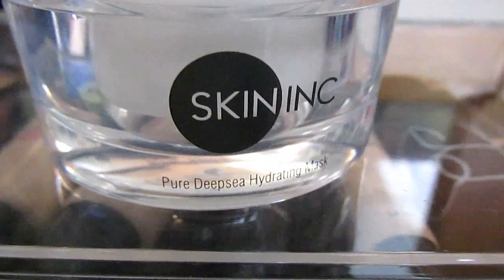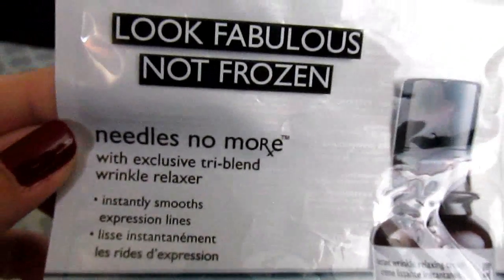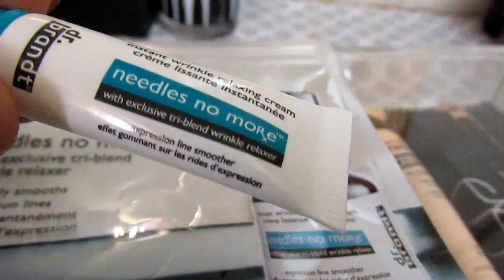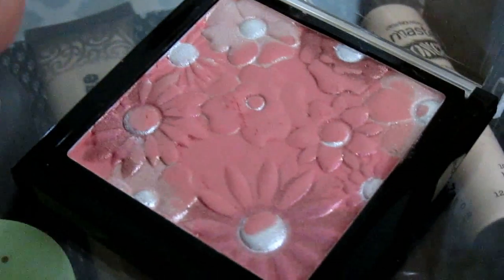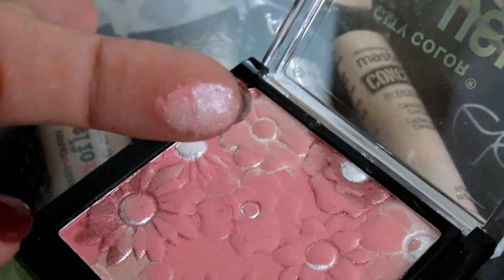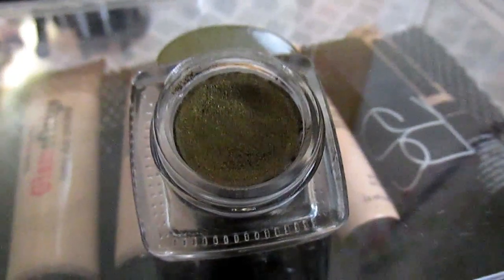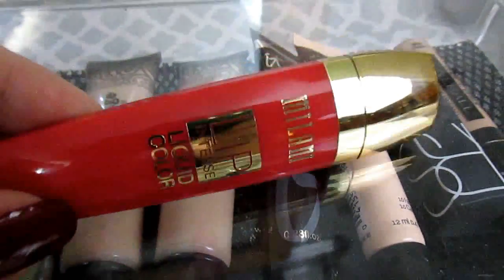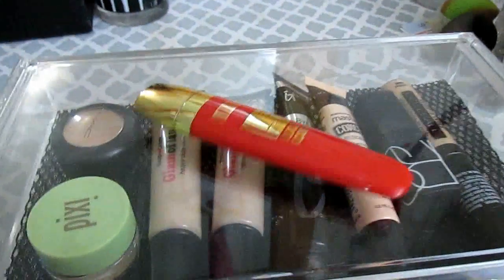I Hauled It BUT, Did I Like It?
We are reviewing five small items but, I have SO much to say about them!

Items Mentioned:

1. Skin Inc Hydrating Deep Sea Mask

2. City Color Blush in Lotus- in store @ 5 Below

3. Tarte Cream Shadow in Shimmering Moss

4. Dr.Brandt Needles No More

5. Milani Lip Intense Liquid Color in Red Extreme- in store @ dollar tree

Periscope- Niki Murphy  (babygirlnb32)

~Want to know where I got my jewelry?~

Try JewelryCandles.com and get natural soy candles that have jewelry surprises in each candle